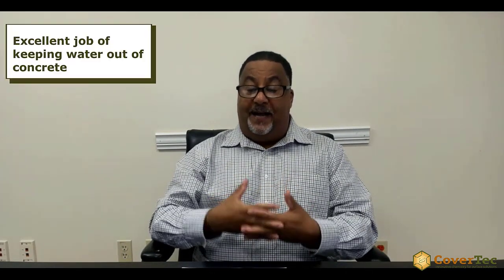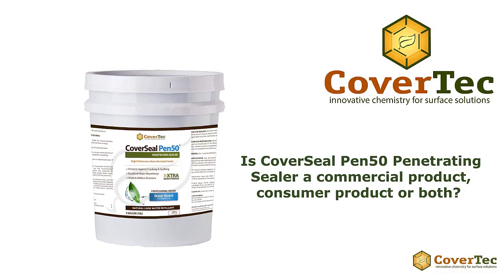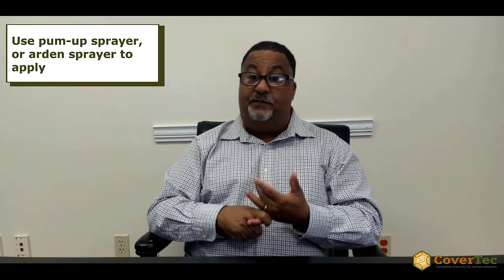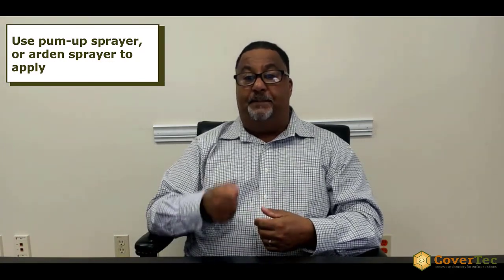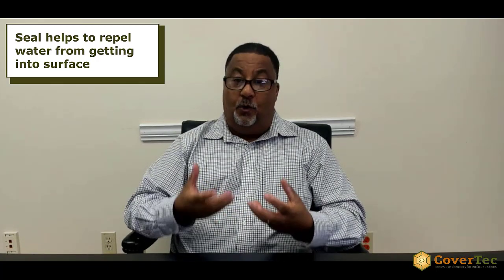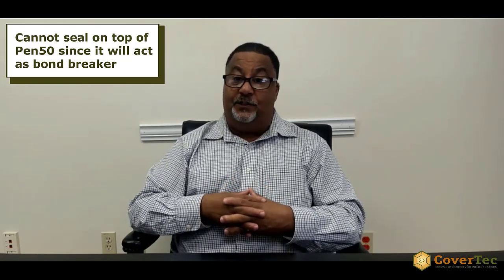Coverseal Pen 50 Natural Dry-Look, Water-Based Penetrating Concrete Sealer.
Coverseal Pen 50 Natural Dry-Look, Water-Based Penetrating Concrete Sealer | Mold & Water-Resistant

Prevents Cracking & Spalling. Mold And Mildew Resistant. Blocks Salt Damage From Chlorides.

Features:

 - Long term protective repellent layer
 - Prevents Cracking and Spalling
 - Water-resistant
 - Excellent penetration into porous substrates
 - Mold and mildew resistance
 - Blocks salt damage – chlorides
 - Breathable
 - Reduces water absorption
 - Reduces dirt pick up and staining
 - Retards efflorescence
 - Zero odor (low VOC)

Typical Uses

 - Architectural Concrete
 - Concrete Block
 - Splitface Block
 - Roofs Tiles
 - Porous and Dense Brick
 - Stucco
 - Exposed  aggregate concrete
 - Stone and Slate Tile
 - Pavers

Shelf Life:
 - 18 months when stored at 77°F (25°C) or less in a dry and shaded area.

Theoretical Coverage
 - 260 square feet per gallon (6.5 m²/L) per coat.
 - Very porous substrates will require a two coat application or higher application rate.

Other ways people describe PEN 50:
 - water based penetrating concrete sealer
 - penetrating concrete sealer
 - dry-look penetrating concrete sealer
 - concrete penetrating sealer
 - best penetrating concrete sealer
 - penetrating sealer for concrete
 - penetrating concrete sealers
 - best concrete penetrating sealer
 - top penetrating concrete sealer
 - non toxic concrete penetrating sealer
 - top penetrating concrete sealers
 - top rated non slippery penetrating concrete sealer
 - non toxic penetrating concrete sealer
 - matte penetrating concrete sealer

Charles Idowu | Technical Director